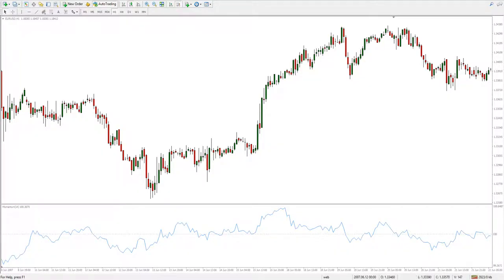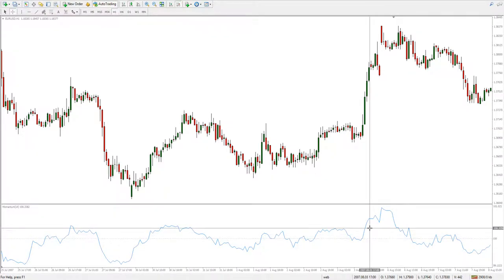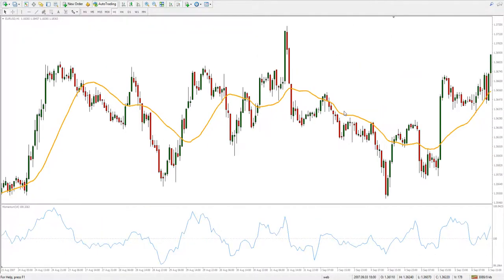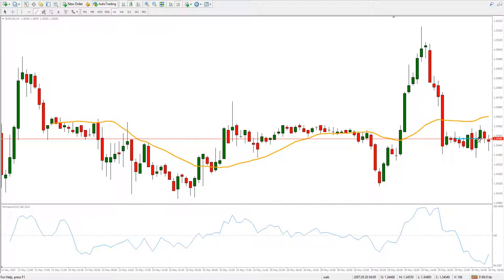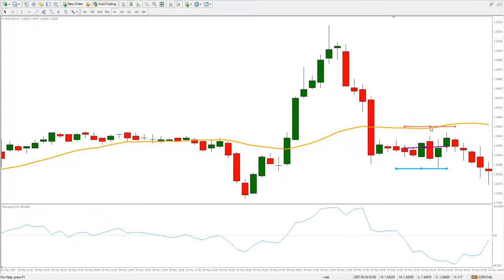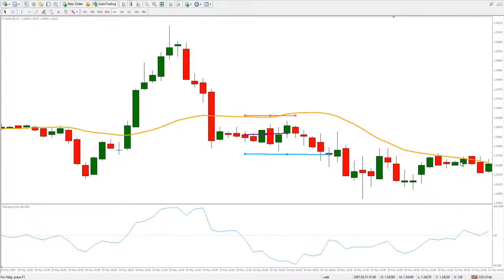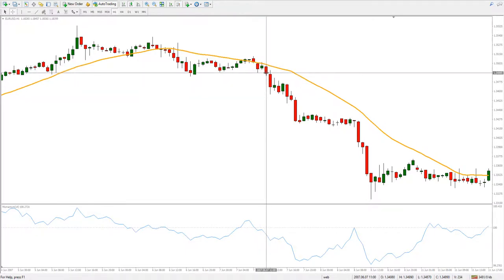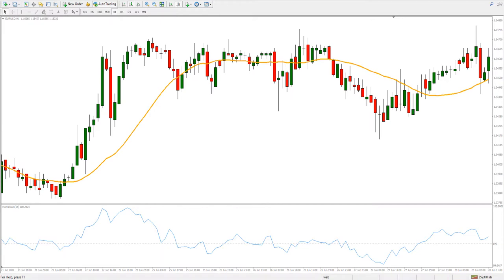Momentum Trading Strategy in Forex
Check out our brief video about how momentum trading strategy is essentially helpful and beneficial. Improve your technical analysis skills by mastering the method of momentum trading strategy.